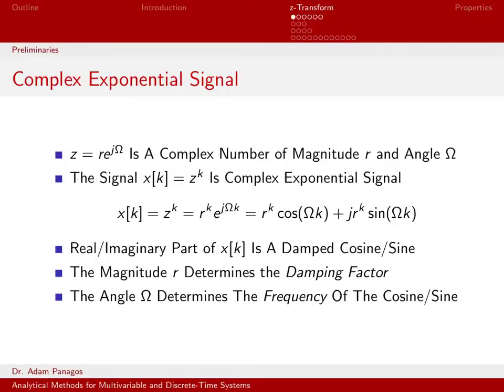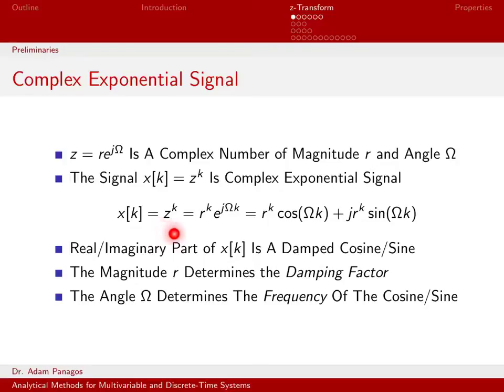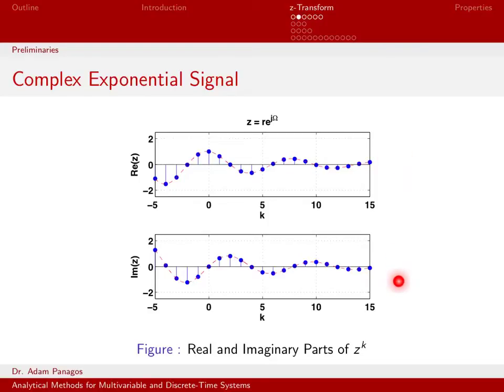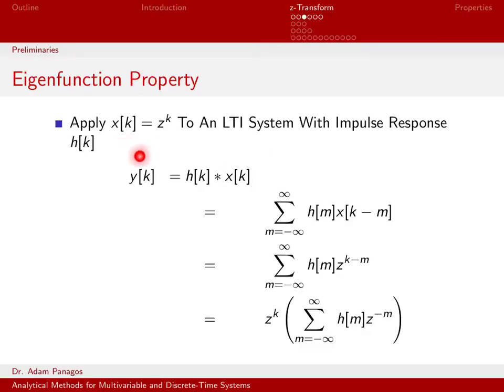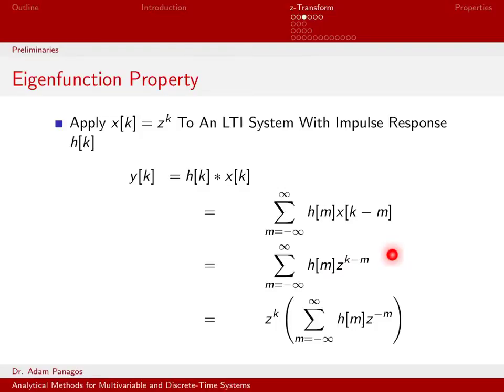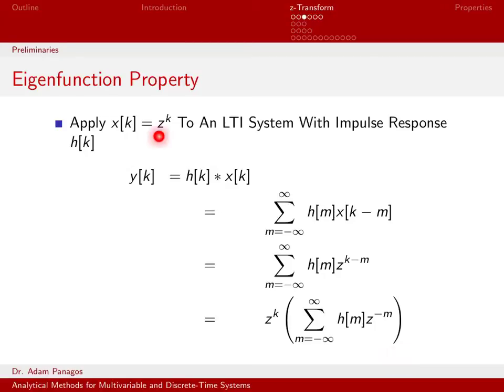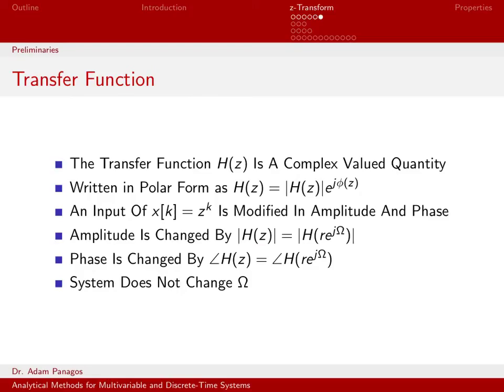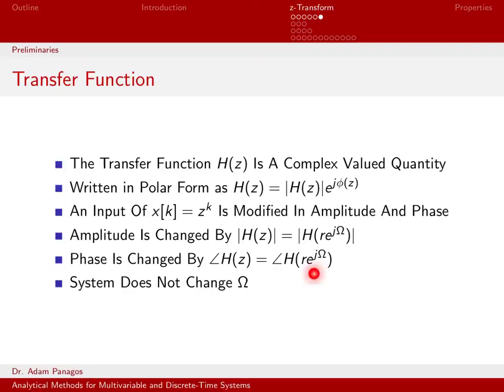Eigenfunctions of Discrete-Time LTI Systems - Z-Transform Part 1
A key component of the Z-Transform is the complex exponential signal z^k.  We analyze this class of signal and show that it is an eigenfunction of discrete-time linear time-invariant (DT LTI) systems.  The output of a DT LTI system due to input z^k is just H(z)z^k, i.e. the output is the same as the input except it has been scaled by the complex number H(z).